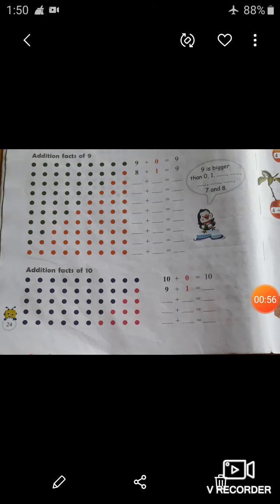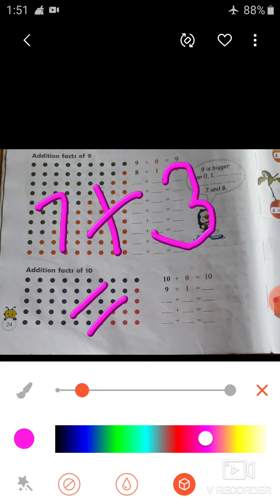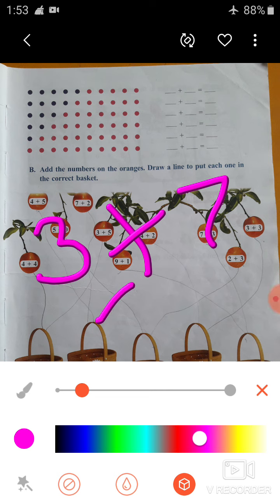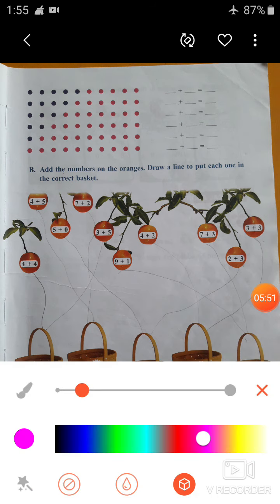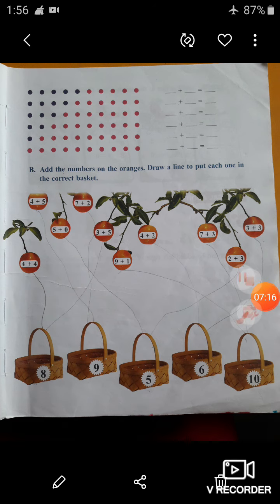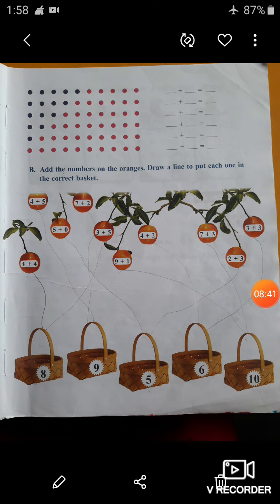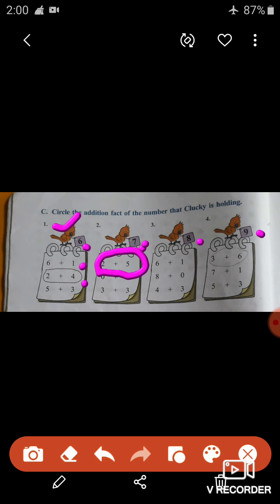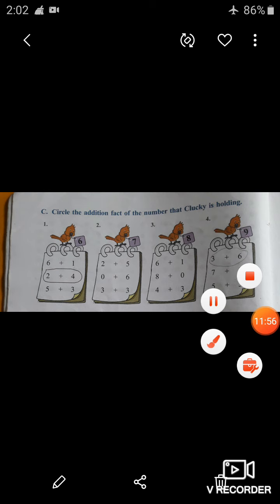Maths, Addition upto 10,Addition facts (Part-2)